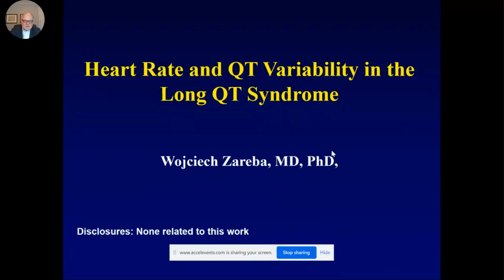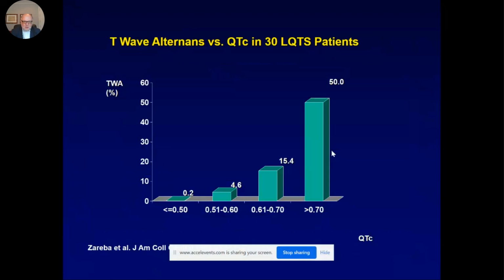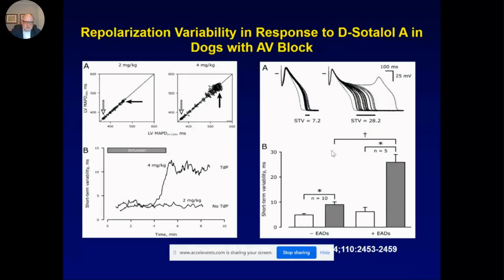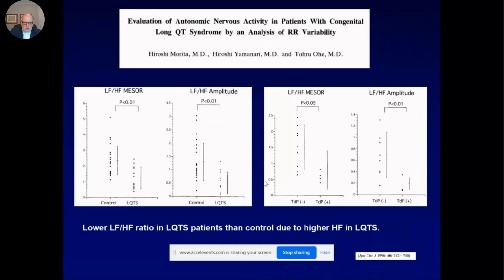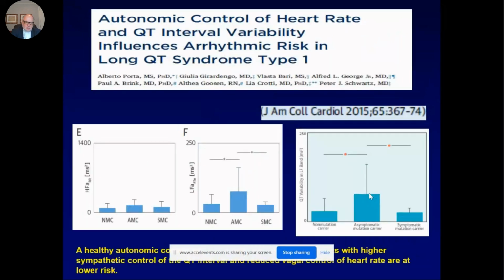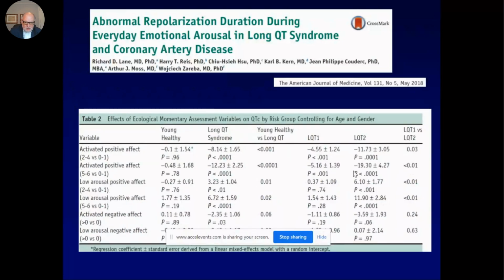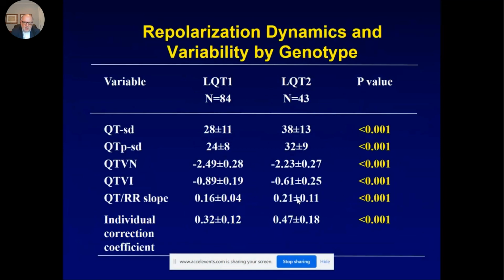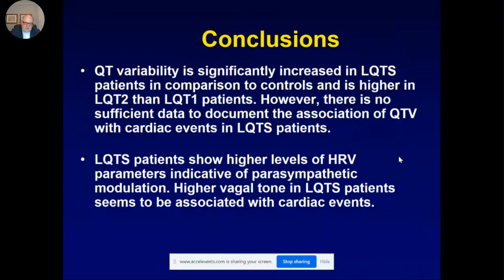Heart Rate and QT Variability in the Long QT Syndrome